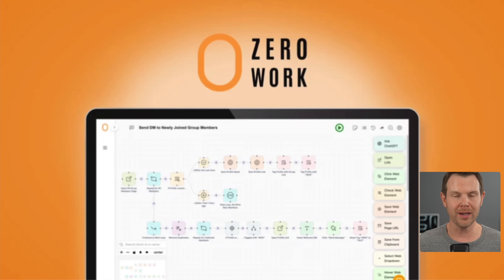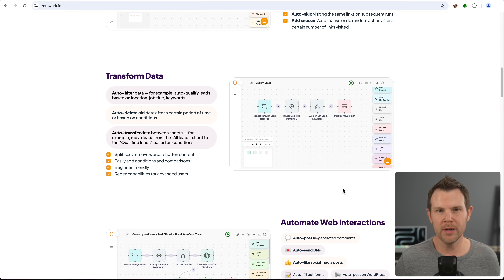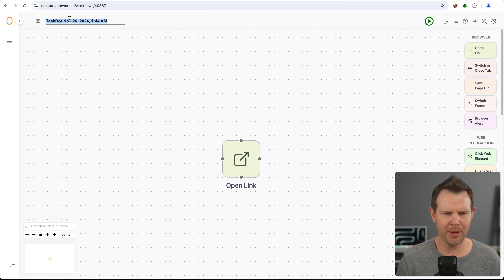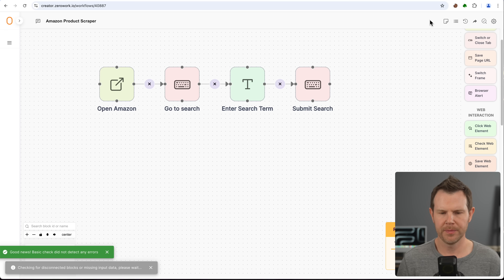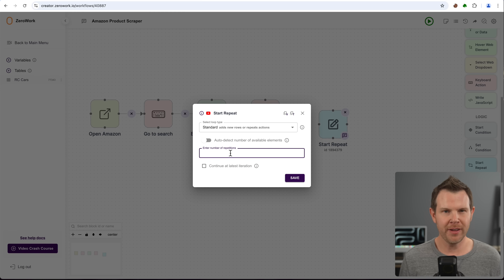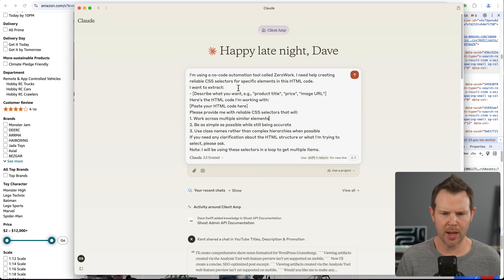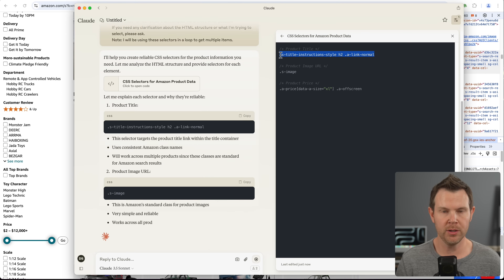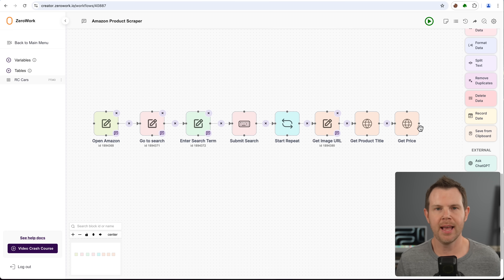AppSumo Deal of the Day: ZeroWork — A No-Code Tool That Replaces Manual Tasks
ZeroWork is a powerful no-code automation platform that helps you create task bots for web scraping, data collection, and workflow automation. I demonstrate how to build an Amazon product research bot and show you the platform's capabilities.

Chapters:
00:00 - Intro
00:41 - Plans & Pricing
01:15 - ZeroWork Features
02:43 - TaskBot
03:54 - Fooling Amazon
05:00 - Automating Search
06:45 - Taskbot Test Run
07:13 - Tables
08:31 - Scraping Data
13:12 - Save to
13:37 - Running Taskbot
15:14 - Scheduling & Sharing
16:04 - Conclusion